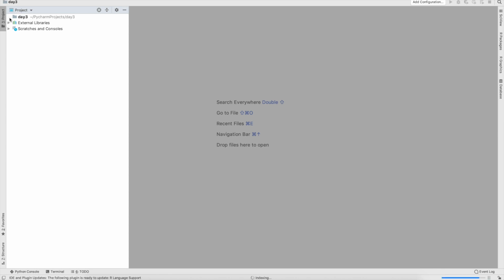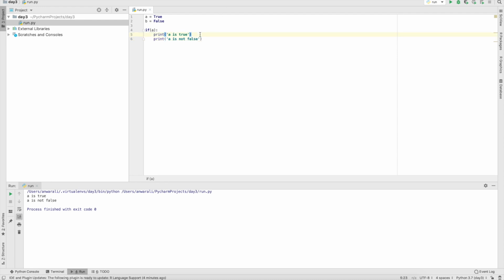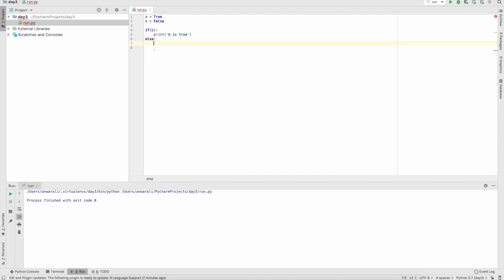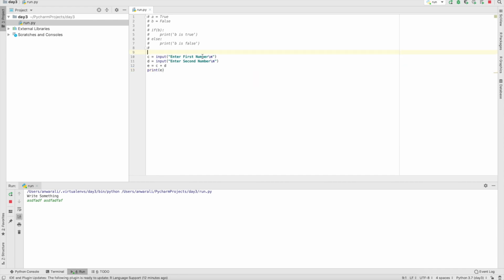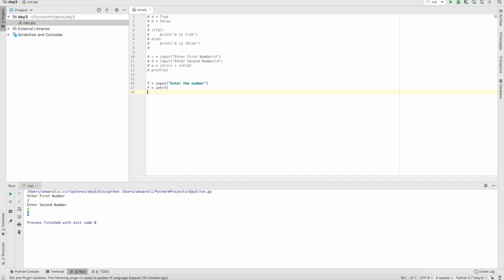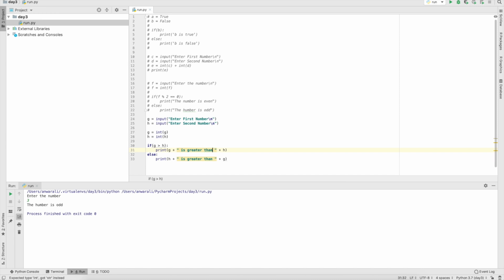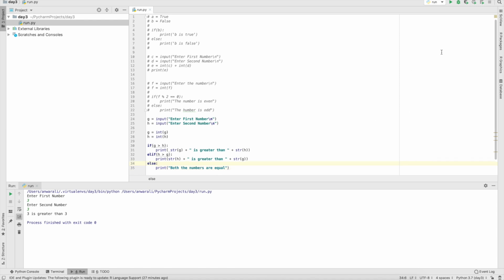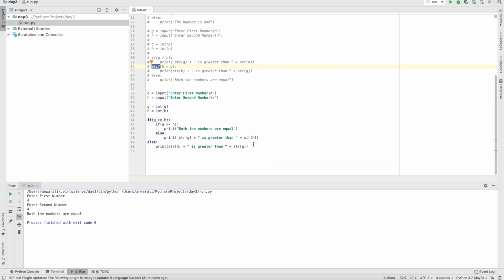Learn Python 3.7 from scratch - if else Conditions - Day 3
The video covers if else elif conditions, taking input from users and parsing the variables into different data types.